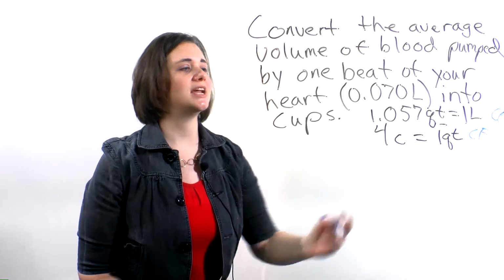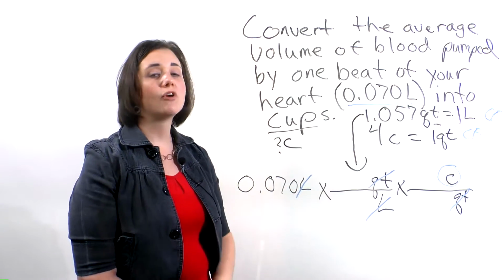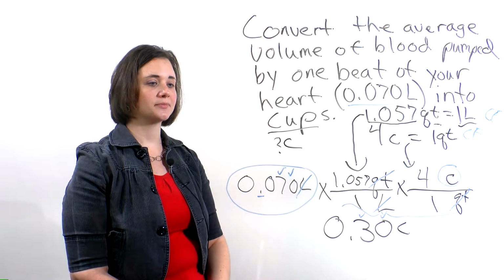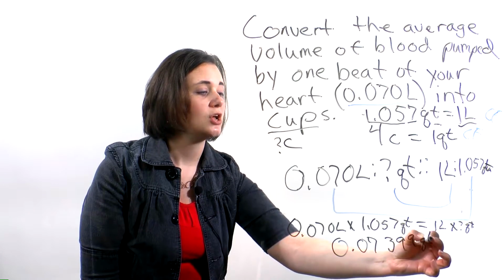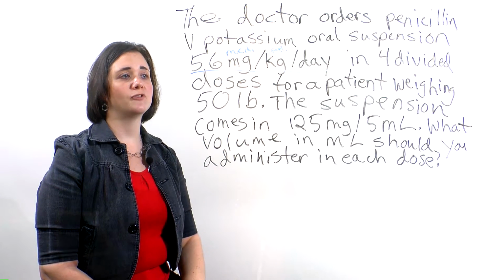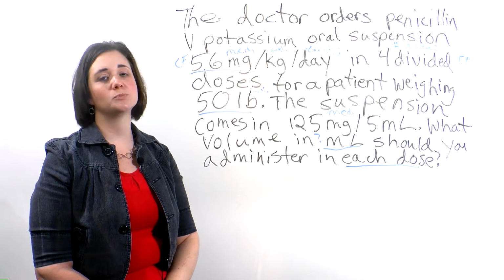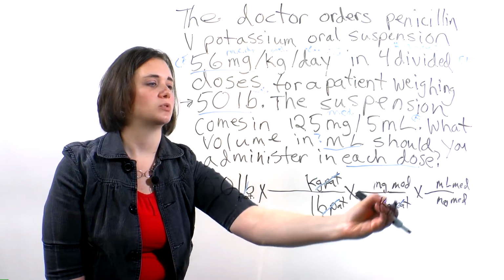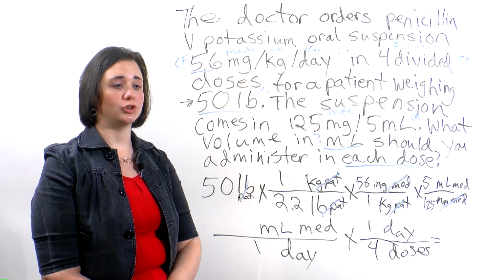Using Conversion Factors in Word Problems